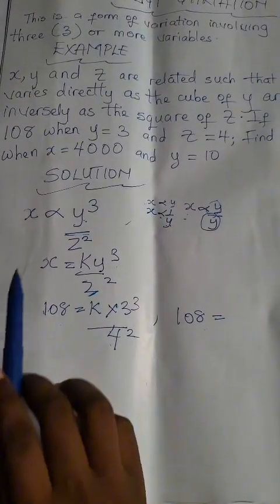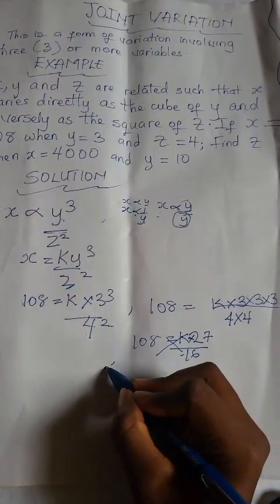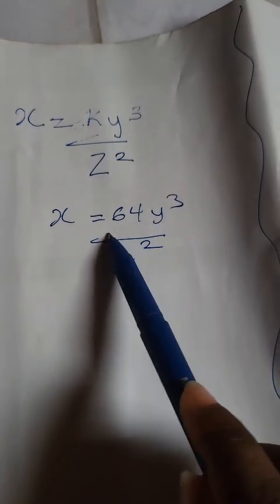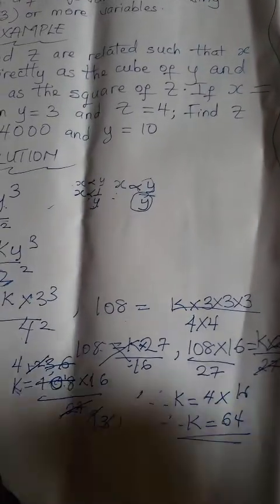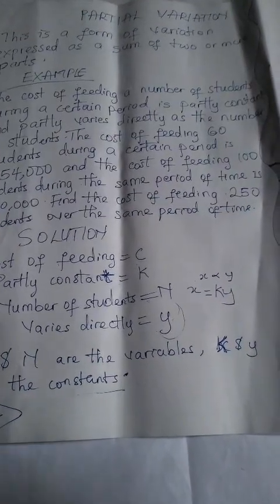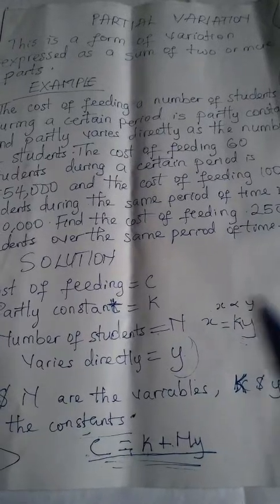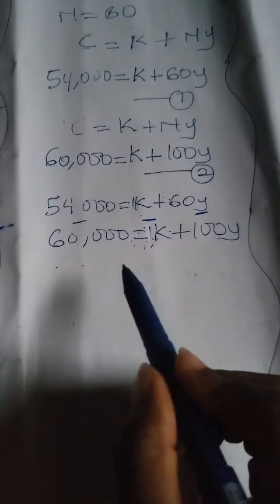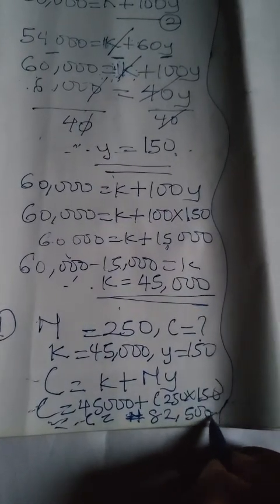Joint and partial variation (step by step solution)